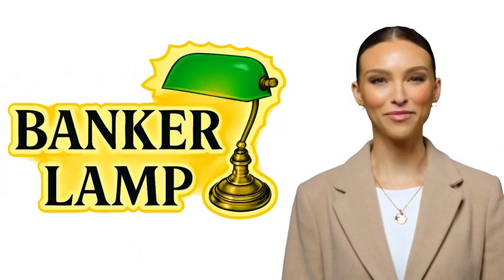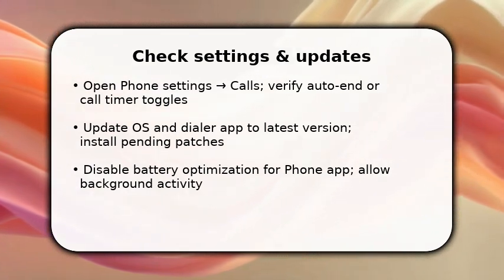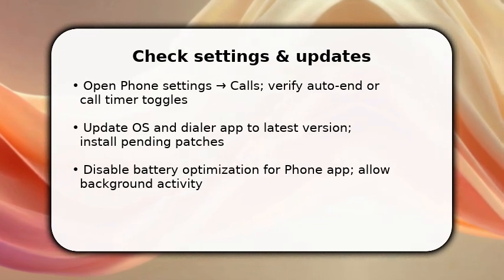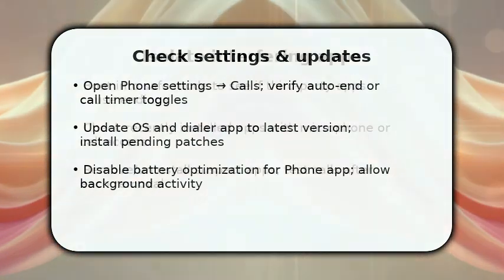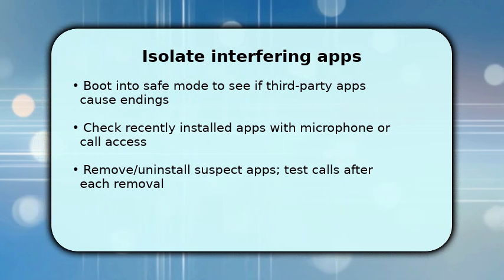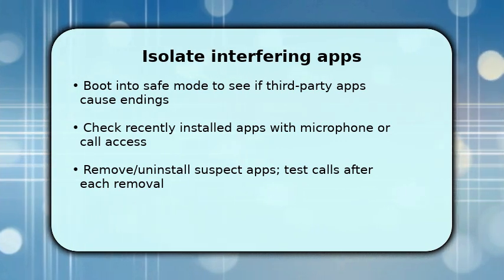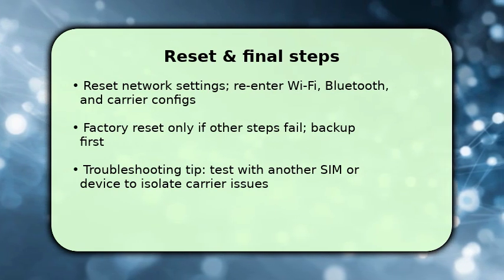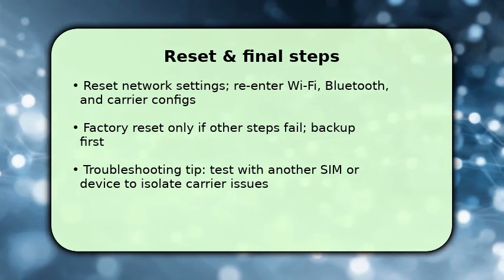How to Fix Auto End Call - Step by Step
Discover the simple steps to resolve an auto-end call on your phone. This video guides you through troubleshooting common issues that lead to accidental disconnections, ensuring clear and uninterrupted communication.

auto end call fix, stop automatic hangup, troubleshoot auto-end calls, prevent phone dropouts, clear audio interruzyme troubleshooting